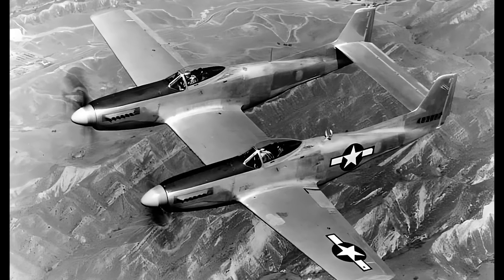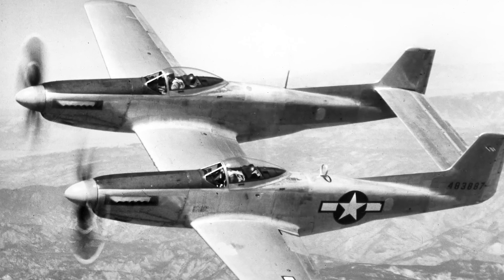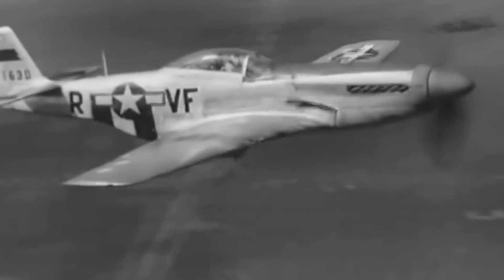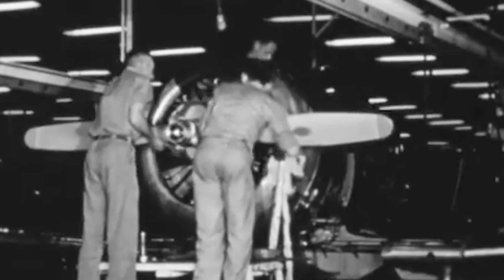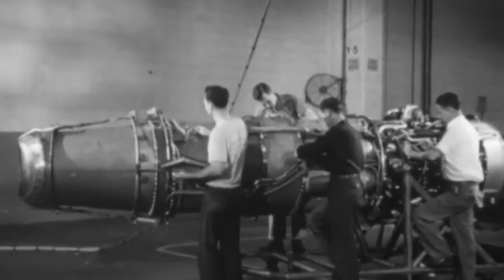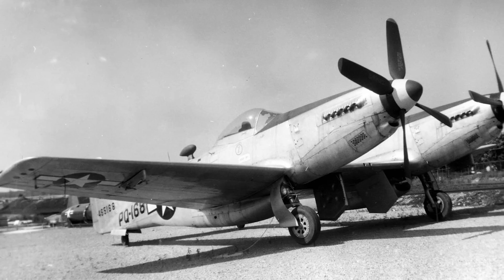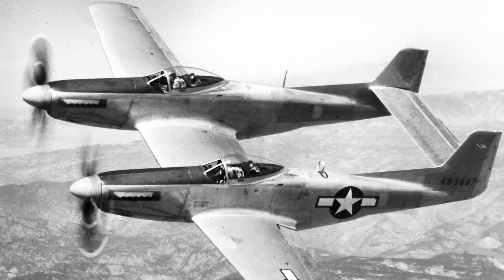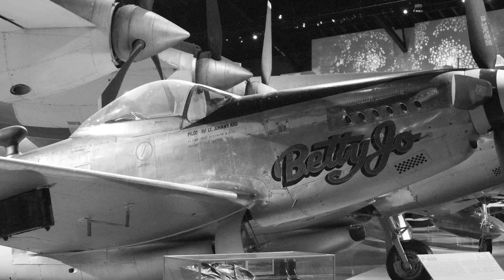The Twin Monster That Took Down Jets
Looking like something from science fiction with its unusual double-fuselage design, the North American F-82 Twin Mustang was undoubtedly one of the most unconventional warbirds ever to take to the skies. Born in the crucible of World War 2 and coming of age in the dawn of the Cold War, the F-82 was the last piston-powered fighter commissioned by the United States Air Force. The aircraft's distinctive side-by-side cockpits provided unmatched versatility, enabling pilots to share control responsibilities during extended missions.

This innovative layout, along with the F-82's lengthened fuselage and strengthened wings, endowed it with exceptional range and flexibility.
From long-range escort missions to night fighting, from interception to ground attack, the F-82 proved its mettle time and again, taking on roles that pushed the boundaries of what a piston-engine fighter could achieve. It embarked on marathon flights, shattering records and expectations alike, showcasing the ingenuity and innovation behind its groundbreaking design, even as the jet age nipped at its heels.